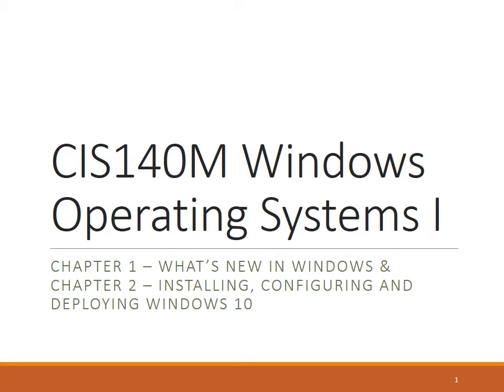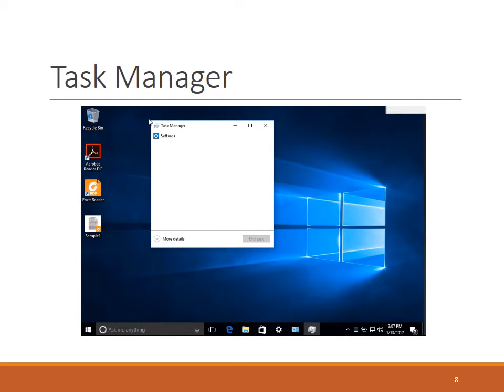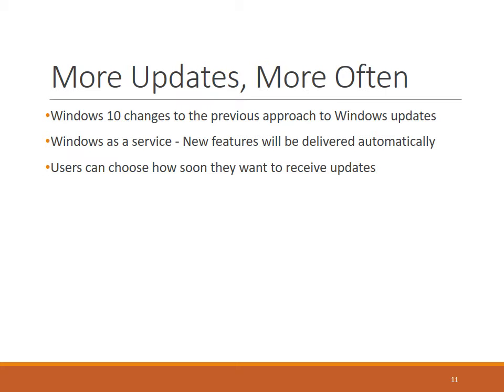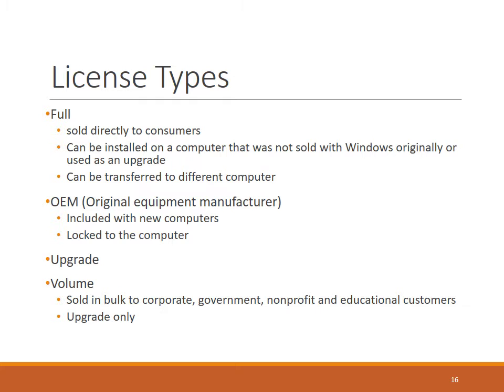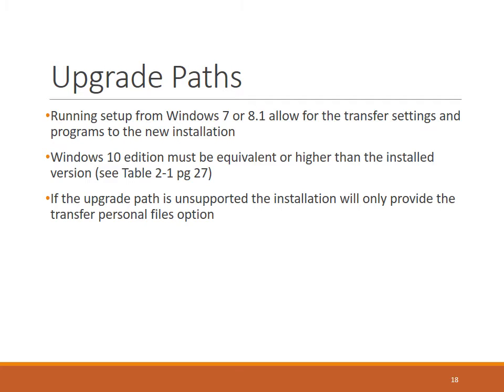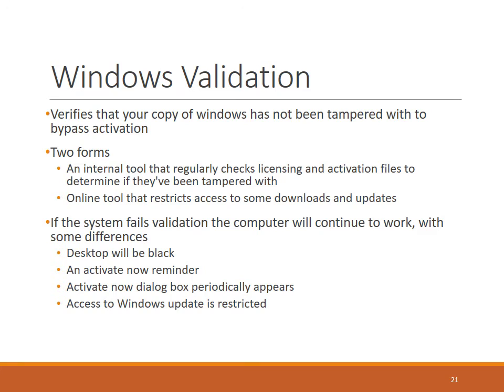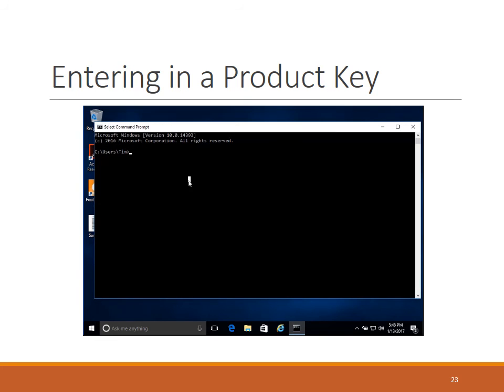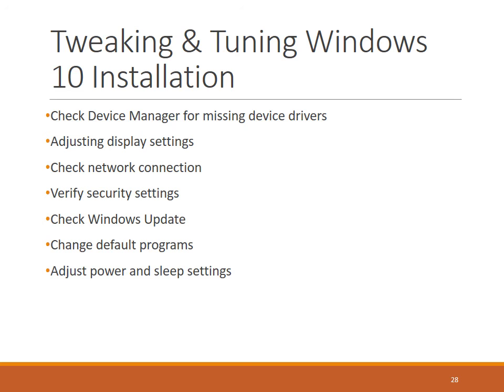Chapter 1 & Chapter 2 Lecture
Video Lecture for Chapter 1 & 2 for Portland Community College CIS 140M - Windows 10 Rewrite.